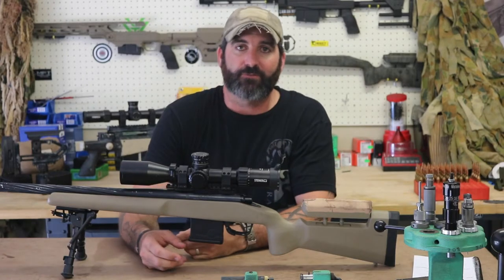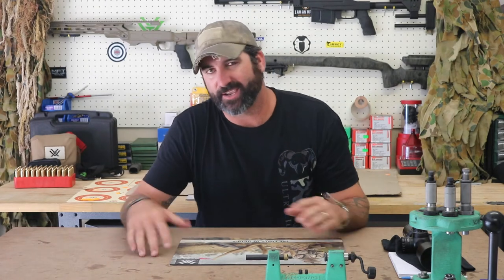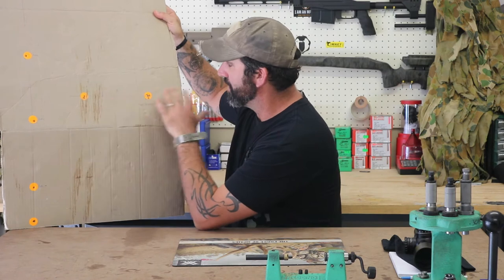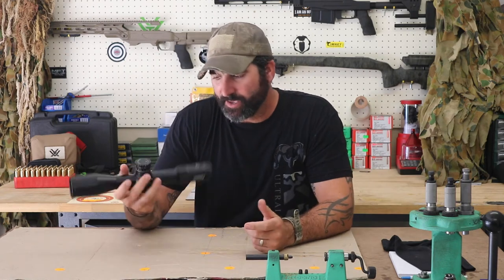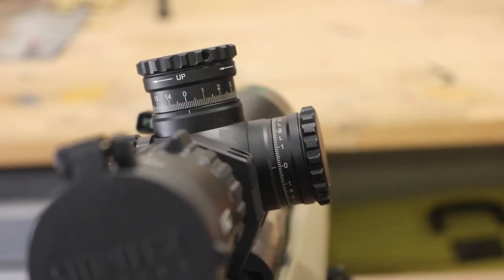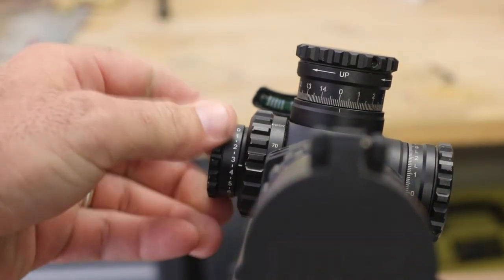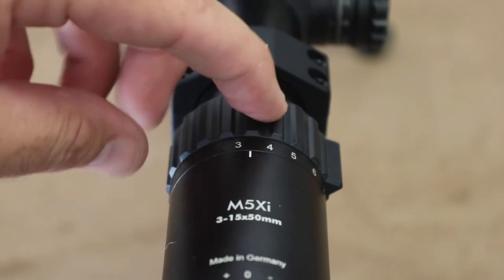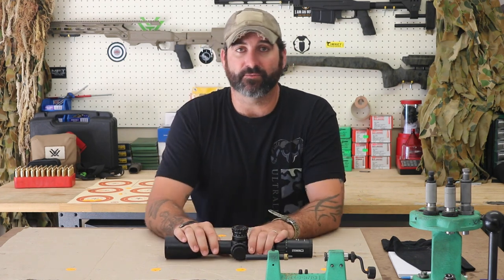Steiner M5Xi Review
Scott presenting our review of the Steiner M5Xi, sent to us for testing and review courtesy of Beretta Australia.

For your long range shooting training needs check out Scotty @